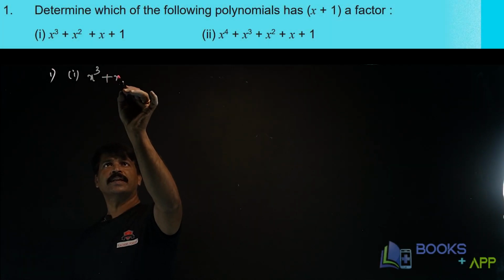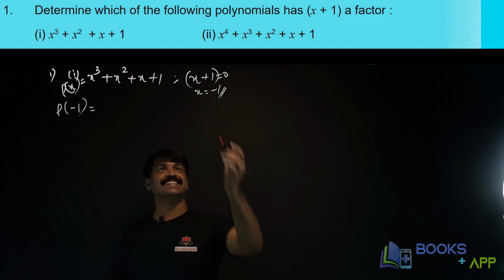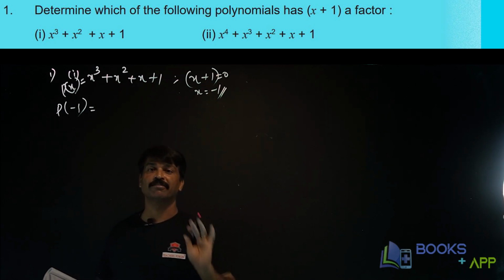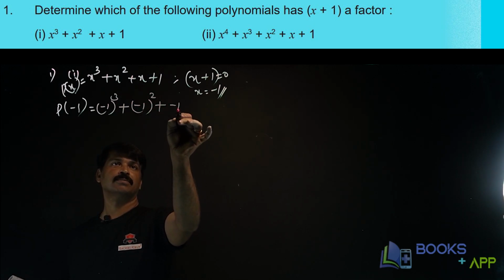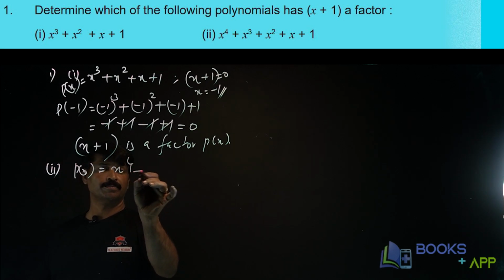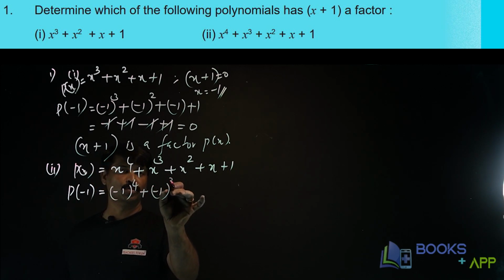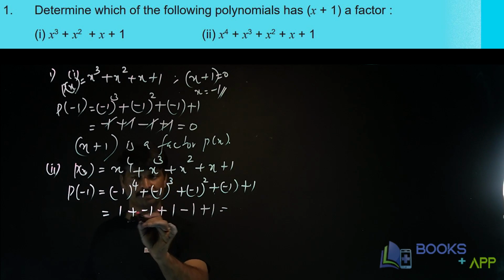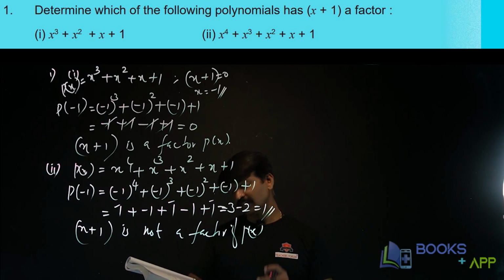CBSE CLASS 9 MATHEMATICS CHAPTER 2 POLYNOMIALS NCERT SOLUTION EXERCISE 2.4